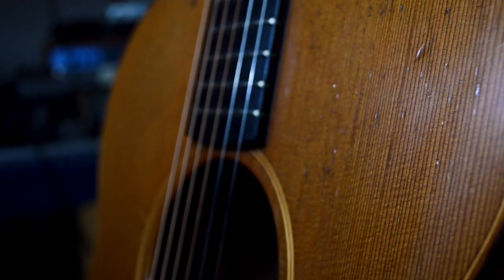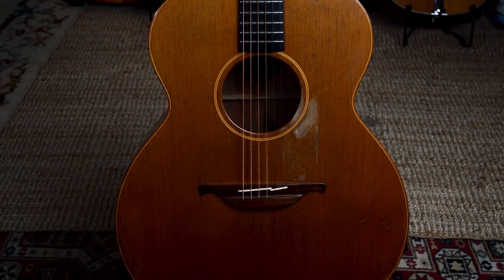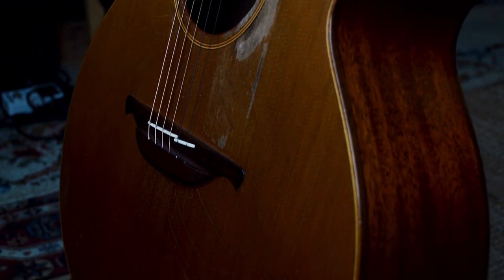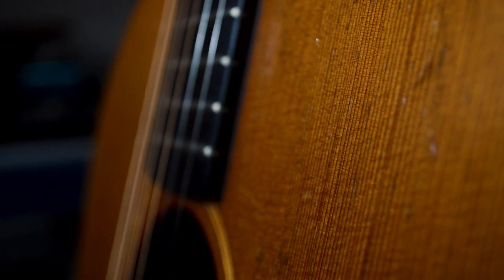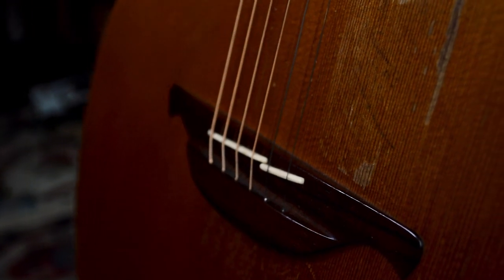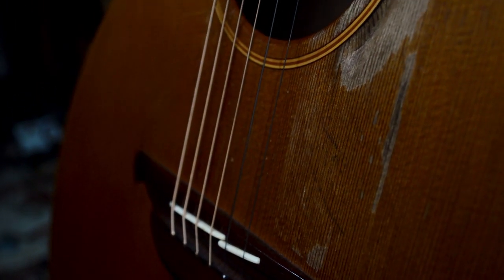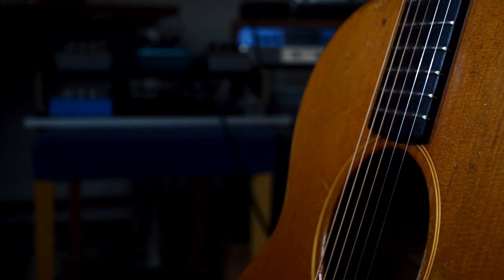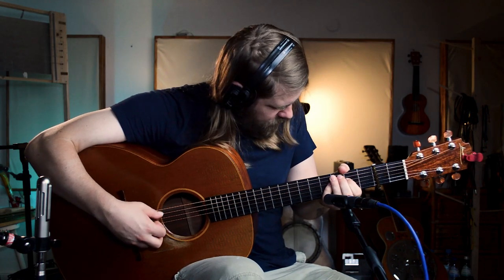Is Cedar The Best Tonewood For Acoustic Guitar?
In this one I'm talking about Cedar and why it's my favourite tonewood for acoustic guitar!

Maybe you're thinking about getting a new guitar soon and wondering if it even matters what type of wood it's made from. It absolutely matters!

Cedar has a softer and more mellow sound than other tonewoods, I think this lets the notes breathe a bit more and gives the notes a natural resonance.

Obviously it's still very important that the guitar is built to a high standard regardless of what type of wood is used but for me if I could choose I would probably go for Cedar every time.

Join my Song Club and get access to FREE course material, my community and chat with me directly